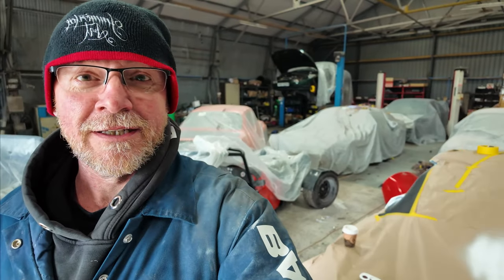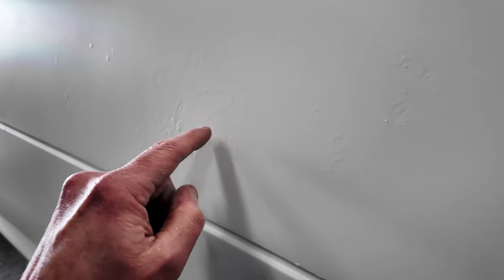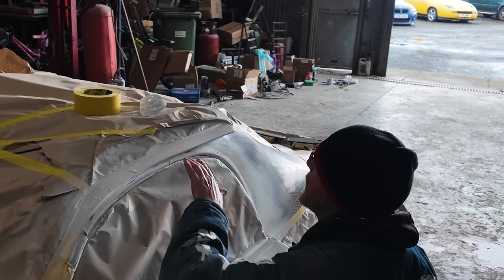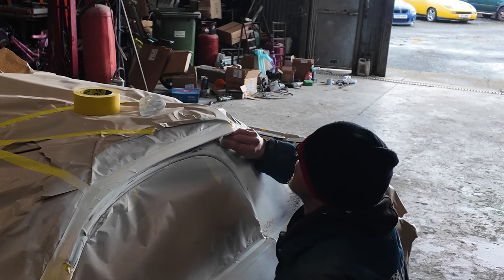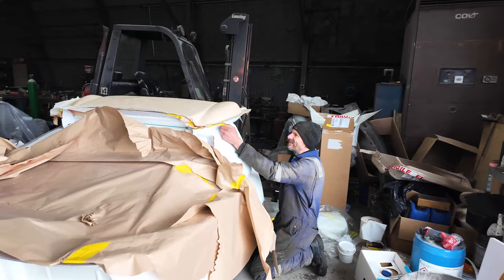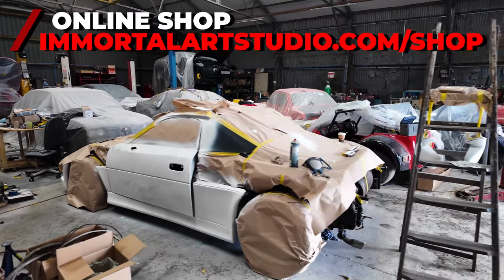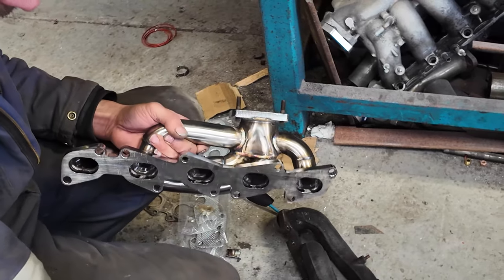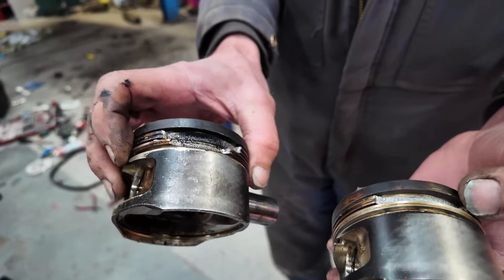Preparation is the key painting the RB200 kit car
You’ll never guess what I’ve been doing 🤣